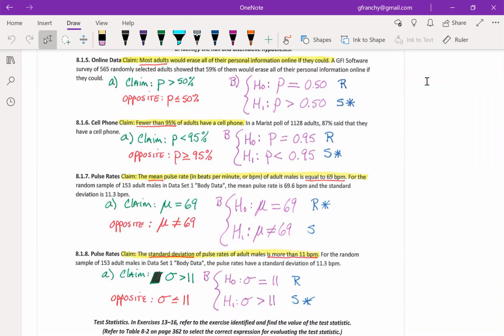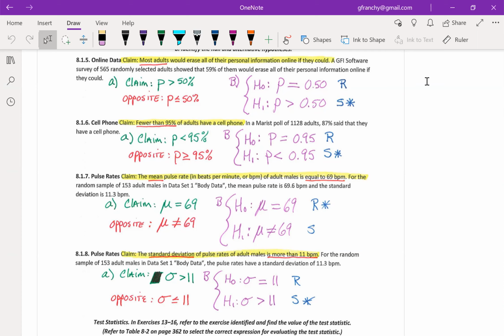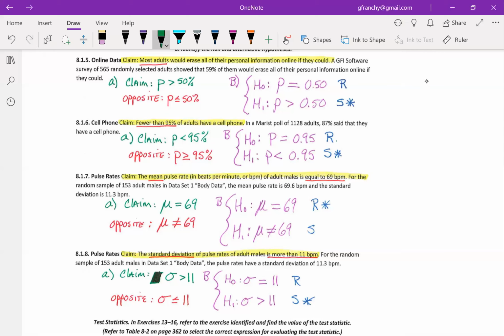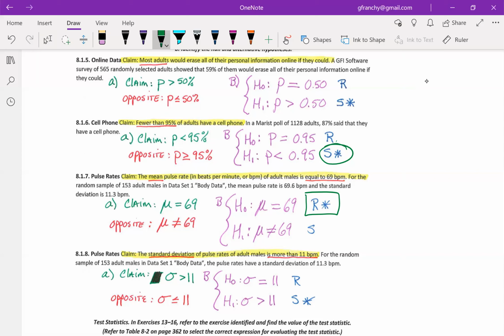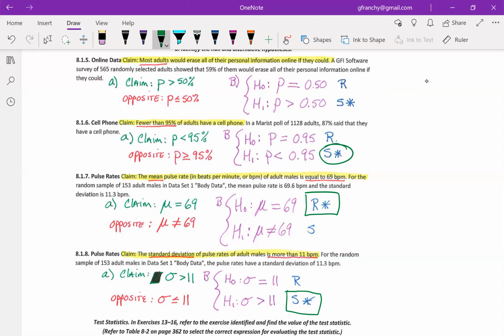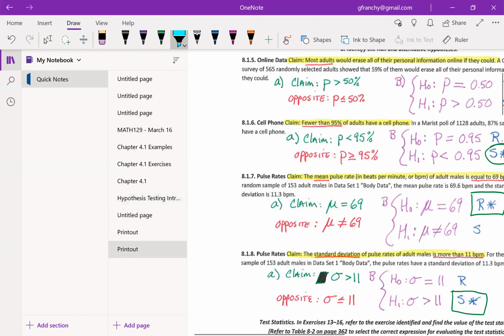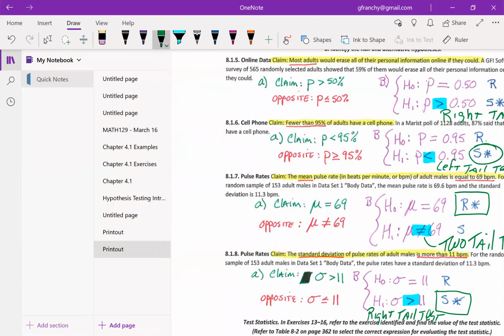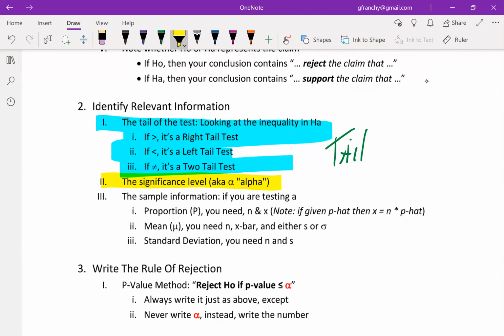MATH150 Chapter 8.1 Hypothesis Statement Examples